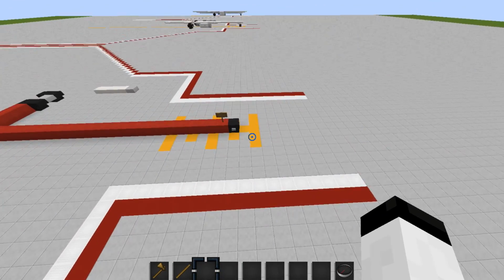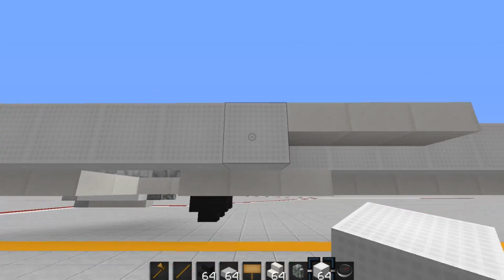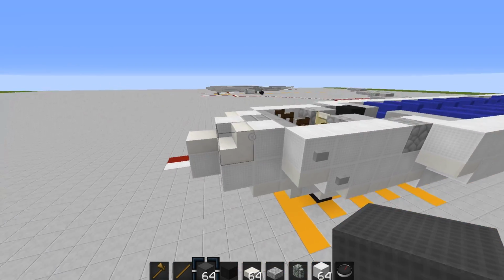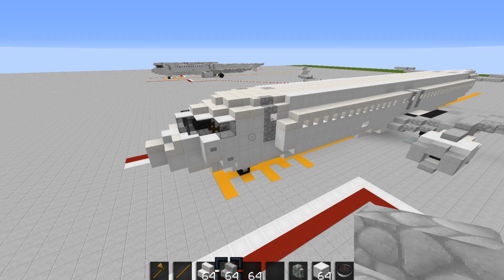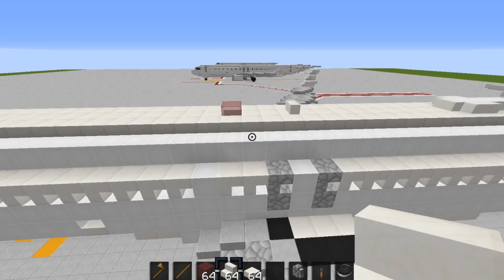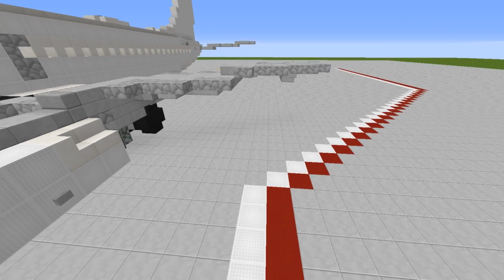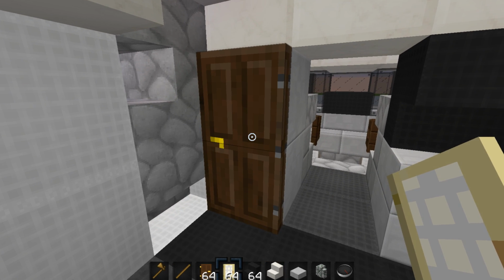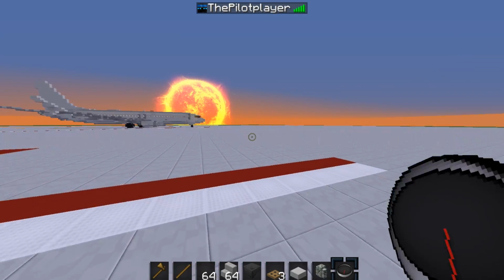Boeing 737-800 [1.5:1] Tutorial! | Minecraft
The highly anticipated Boeing 738 tutorial is finally here! (And this time, the video doesn't go black halfway through xD)

© JordanCO_TV 2017. All such videos and things belong to JordanCO_TV and may not be re-uploaded without permission, or distributed. If such video features audio that is not of free use, then I take no credit of such works, nor will I monetize and make a profit (unless under fair use law).